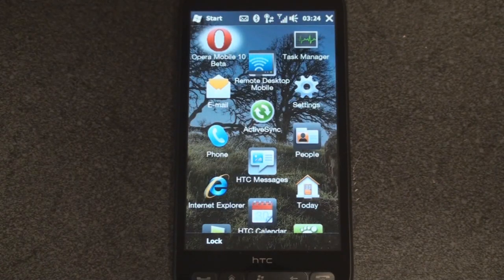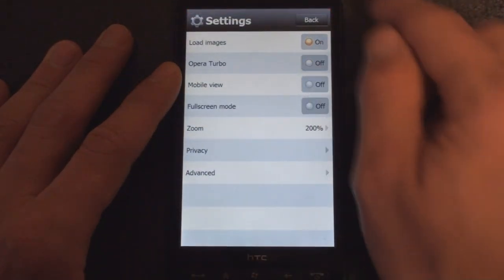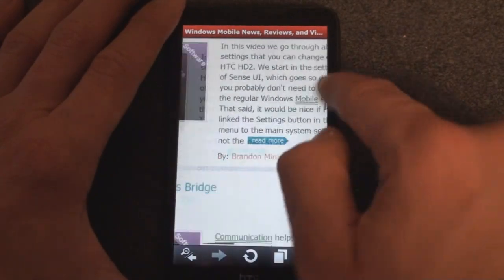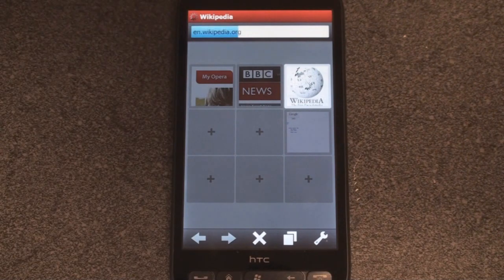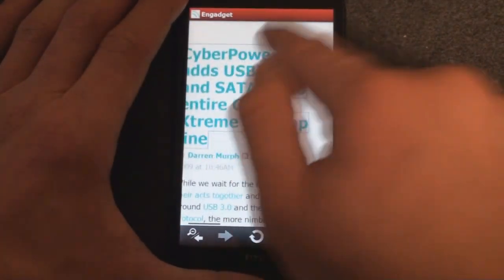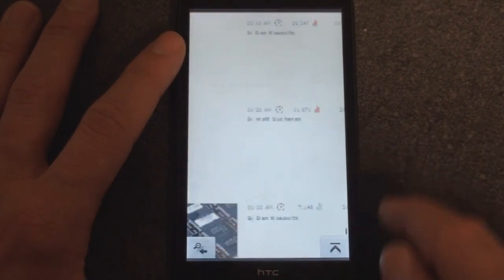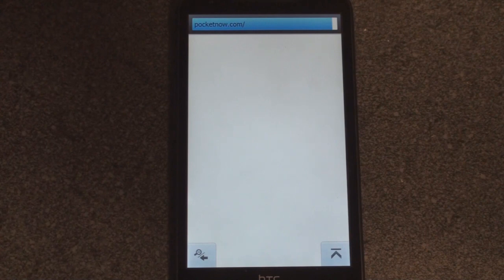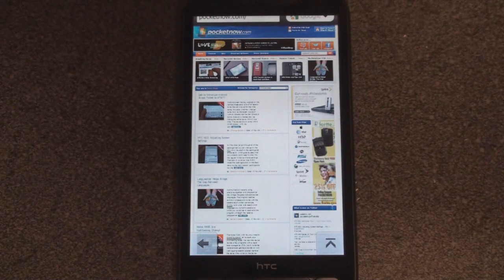Opera Mobile 10 Beta | Pocketnow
In this video we show you a preview of the new Opera Mobile 10 beta for Windows Mobile